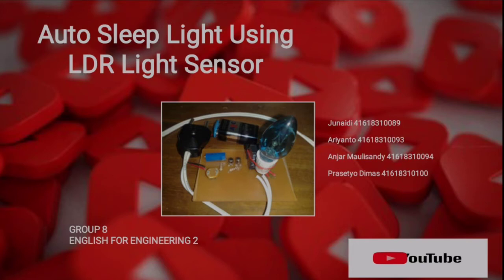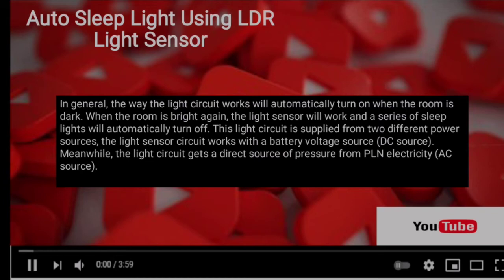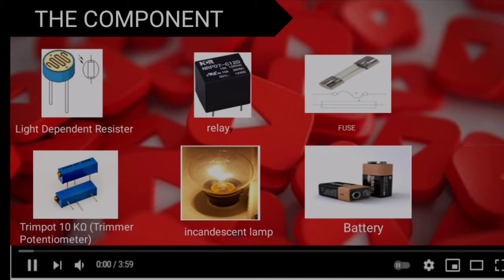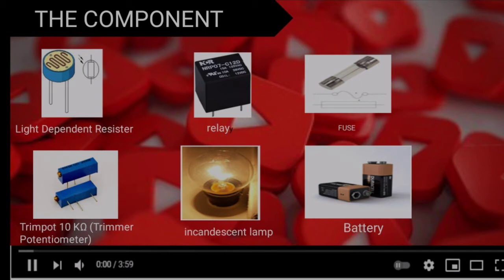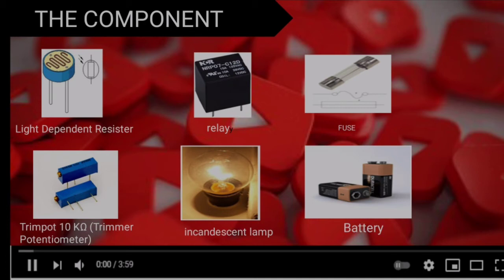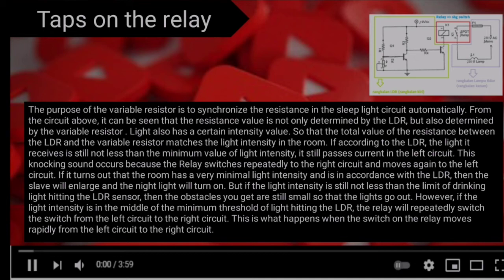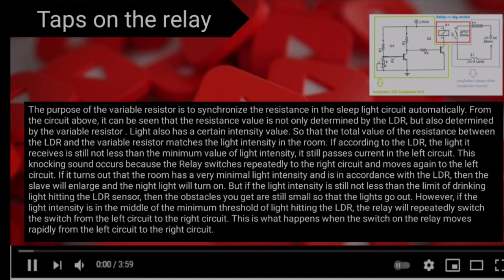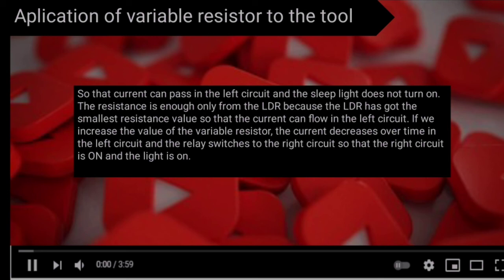UMB - EFE 2 - CW1 - GROUP 8 - Automated system ( Automatic Sleep Light)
UNIVERSITAS MERCUBUANA
Class : English For Engineering 2 (Course Work 1)
Lecture : Bonita Nurul Alfa, S. T., M. M., M. Sc.
Group : 8
Group Members (Industrial Engineering) :
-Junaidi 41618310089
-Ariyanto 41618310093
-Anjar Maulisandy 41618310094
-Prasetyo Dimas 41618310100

Description :
In general, the way the light circuit works will automatically turn on when the room is dark. When the room is bright again, the light sensor will work and a series of sleep lights will automatically turn off. This light circuit is supplied from two different power sources, the light sensor circuit works with a battery voltage source (DC source). Meanwhile, the light circuit gets a direct source of pressure from PLN electricity (AC source).